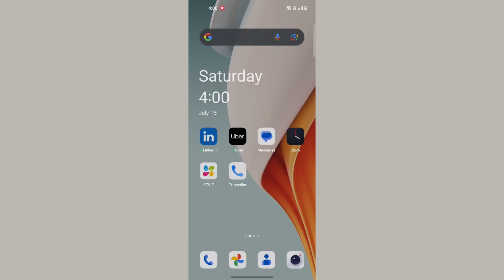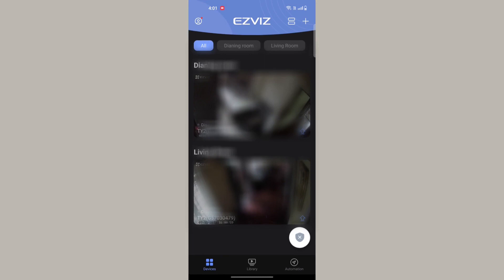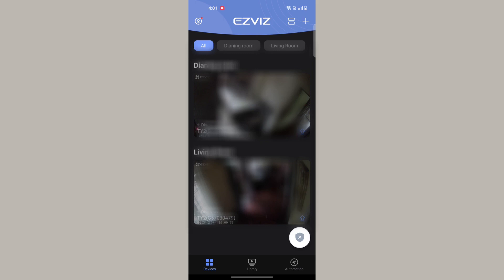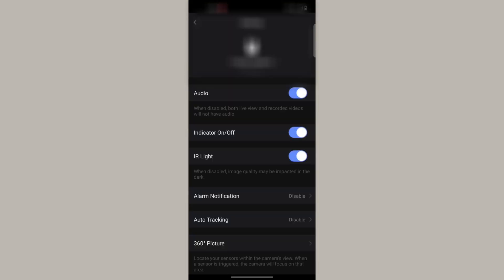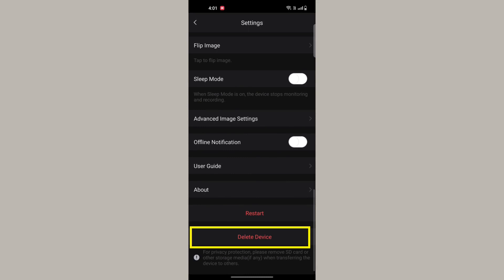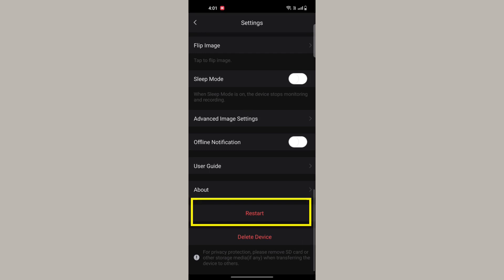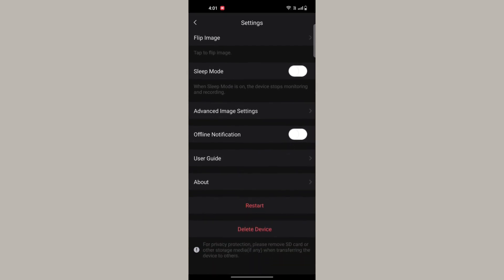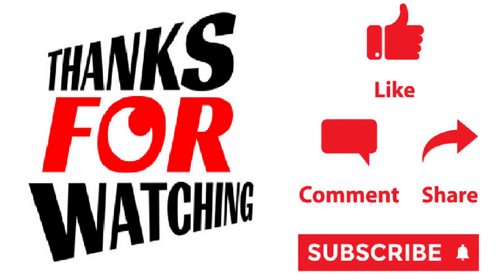How to remove ezviz camera from ezviz cloud account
How to remove ezviz camera from ezviz cloud account , In this video will show you how to delete the ezviz camera from cloud , This alos help to reboot the camera over the cloud account. This video explaing howtoremove ezvizcamera from ezviz cloudaccount .

00:00 : How to remove ezviz camera from ezviz cloud account
00:09  : login ezviz mobile application
00:22 : selecting camera settings in ezviz app
00:37 : deleting ezviz camera from ezviz app
00:46 : rebooting ezviz camera from ezviz app
01:15 : Outro